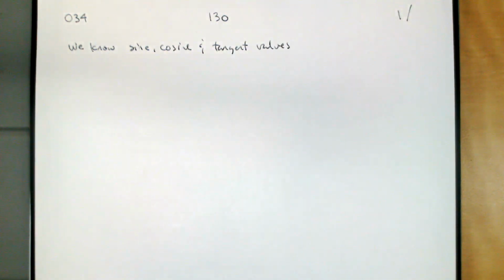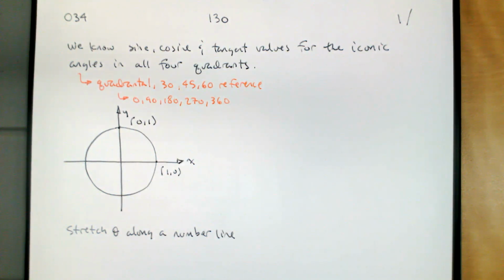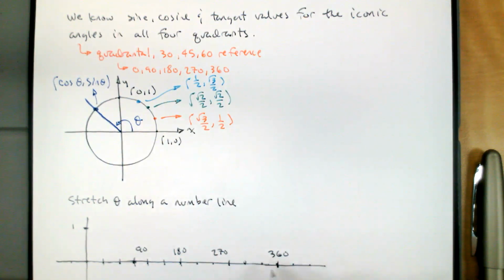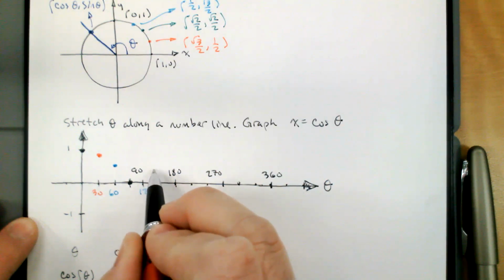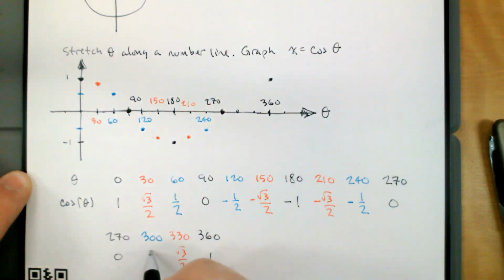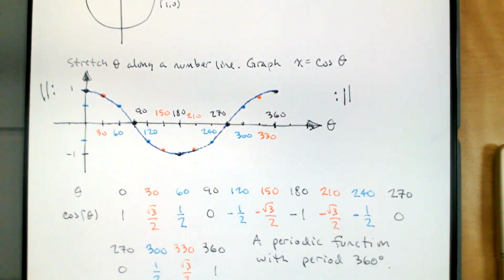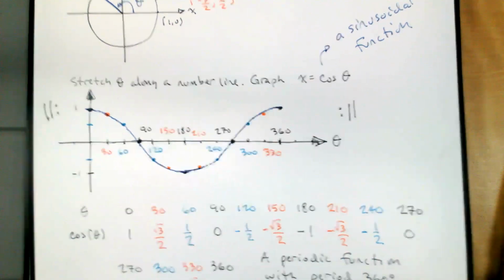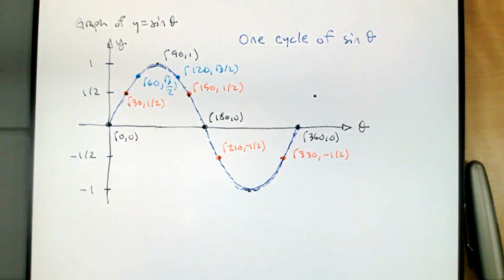130.034.1 Graphs of Sines and Cosines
In this video, we start graphing sinusoidal functions.